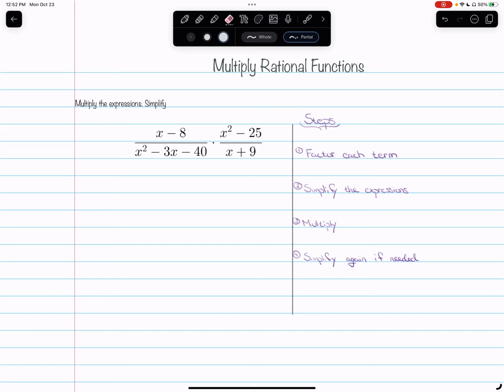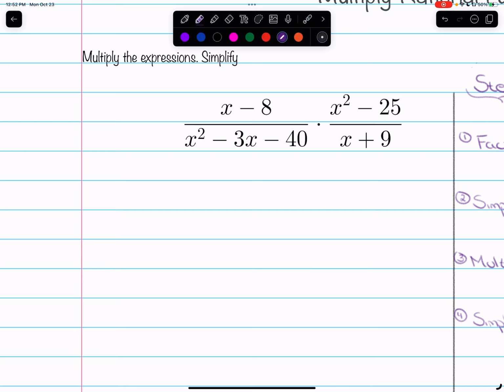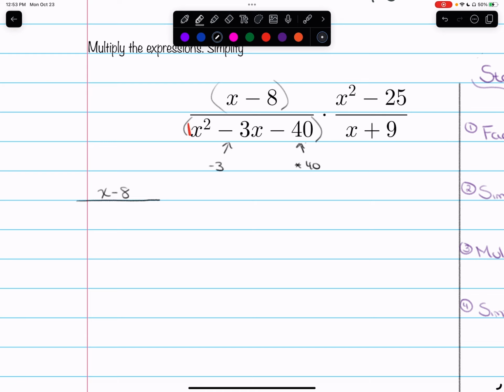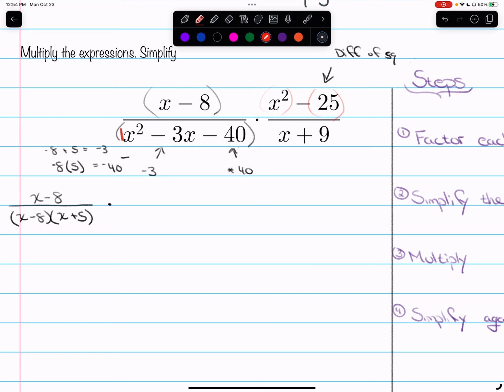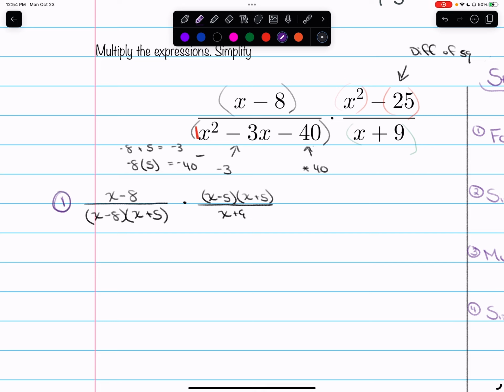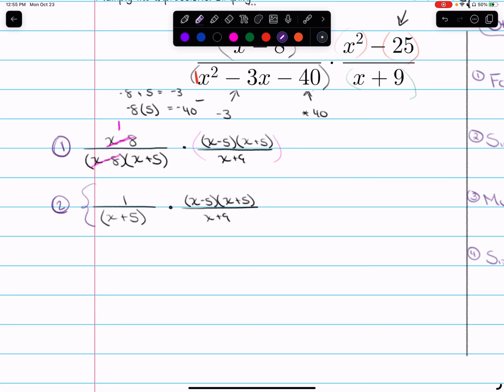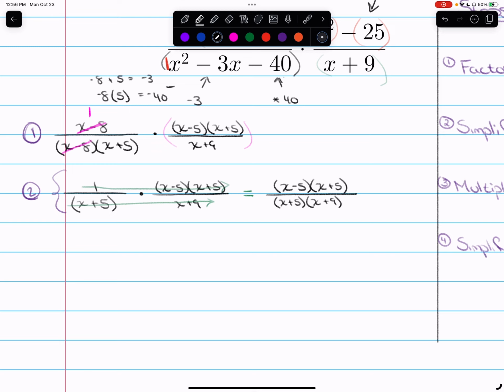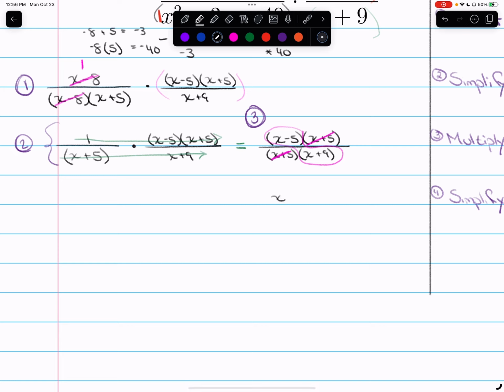Multiplying Rational Functions